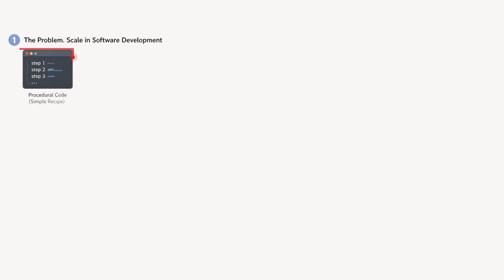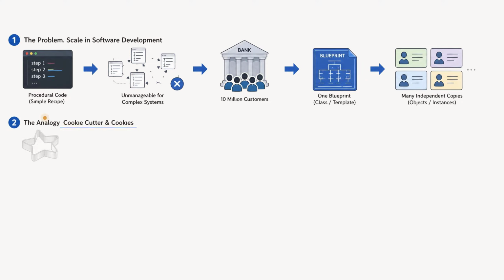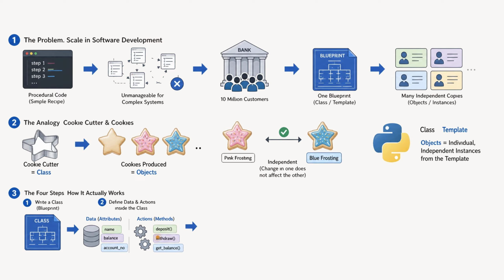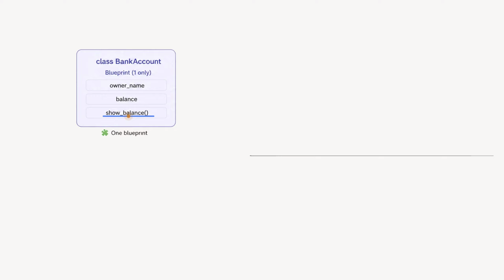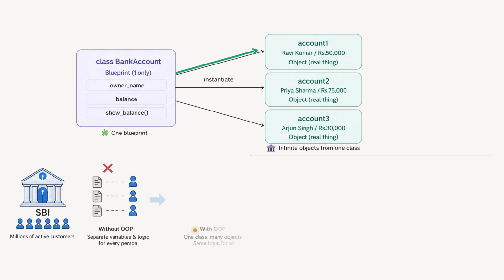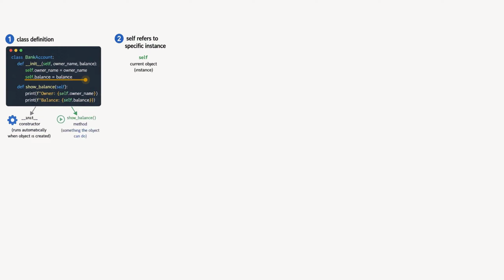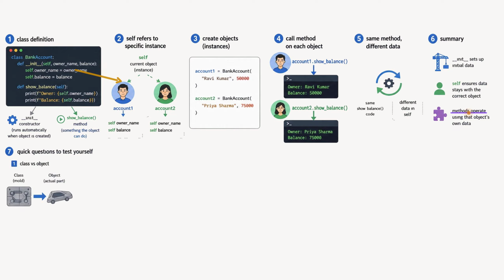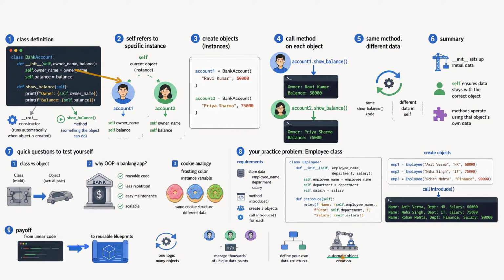Why Every Python Dev Must Learn OOP (Day 1)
Learn Python OOP from scratch — what is a class, what is an object, and
why the blueprint idea changes everything about how you write code.

In this video, you'll go from writing code like a recipe to thinking like
a software engineer. Using a simple cookie cutter analogy and a real-world
banking example, you'll understand why Object-Oriented Programming is how
all professional Python projects are built.

🧠 What You'll Learn:
✅ What a class is — and why it's called a "blueprint"
✅ The difference between a class and an object
✅ How to write your first Python class with __init__ and methods
✅ A real SBI banking example with working code
✅ A practice problem to test yourself (Employee HR system)

💻 Try the code yourself and drop your output in the comments!

👍 If this clicked for you, LIKE this video — it helps more beginners find it.